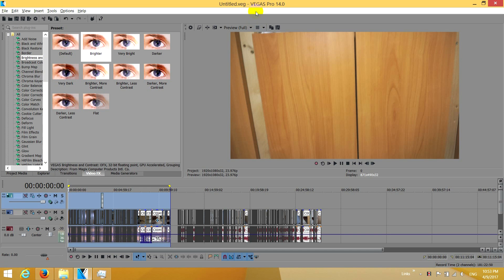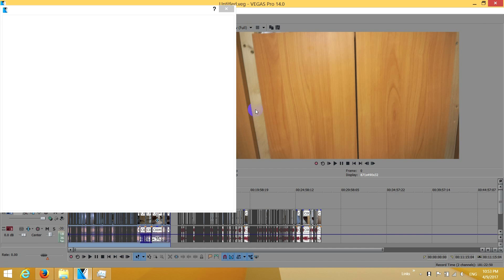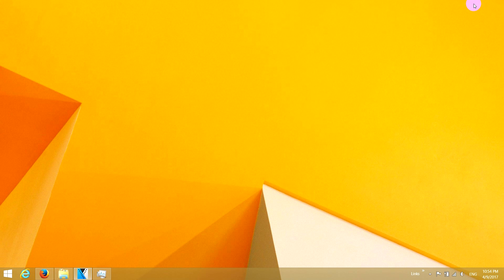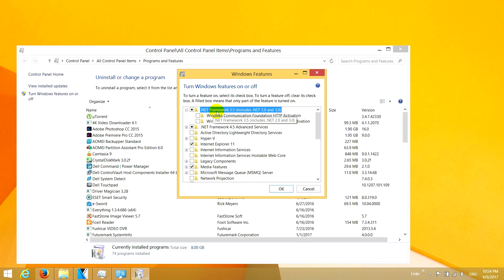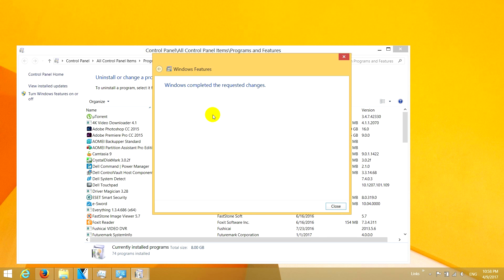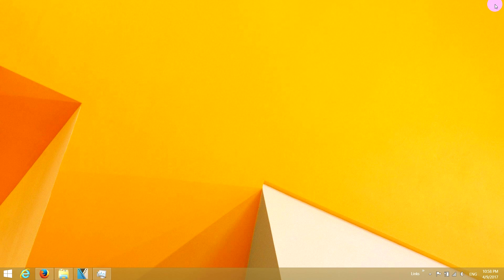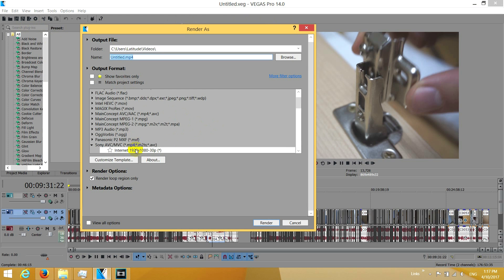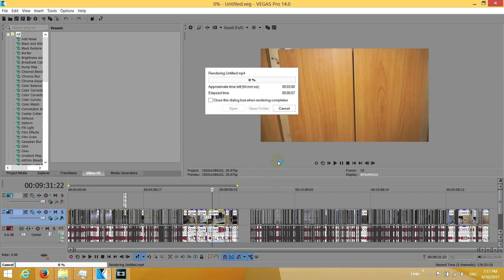How to fix Vegas Pro "Exception thrown by method called" error (.NET)